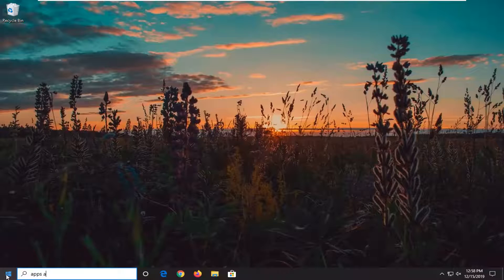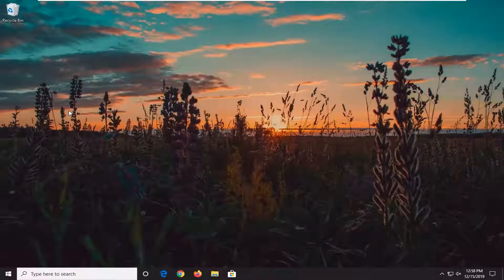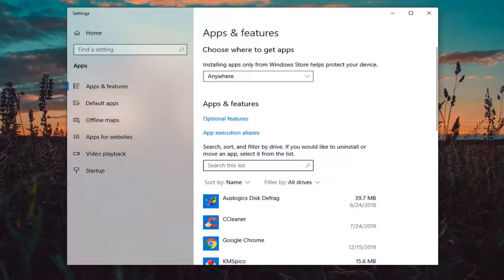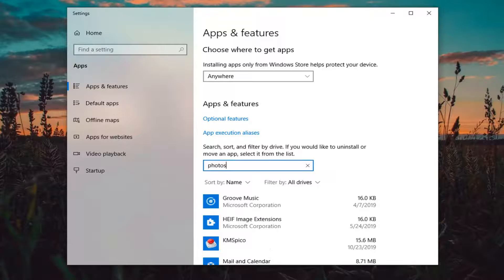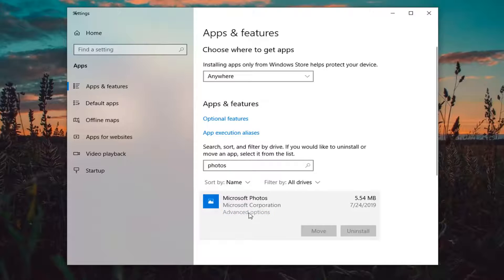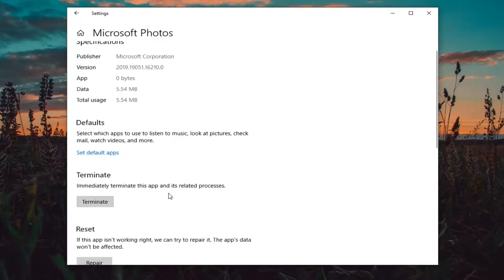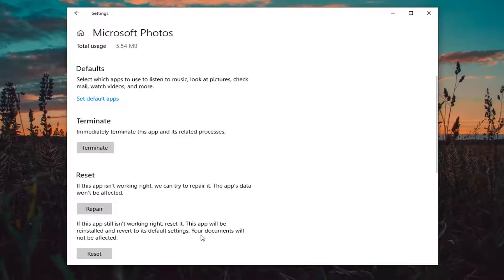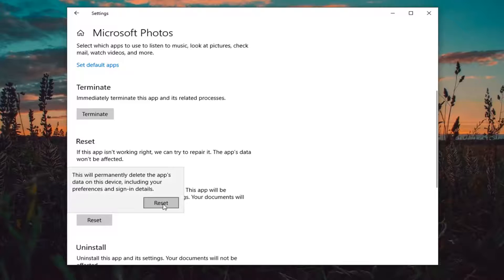How to Fix the ‘Invalid Value for Registry’ Error on Windows 10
The Windows registry is not something you should edit if you don’t know what you’re doing, or if you don’t know how to back up the various entries you want to edit. In fact, even if you know your way around the registry, a backup is still necessary because if something goes wrong, recovering from it can be tricky. If you’re trying to open a file, and you see the ‘Invalid value for registry’ error message, it means that there’s something wrong in the registry. Of course the message doesn’t tell you what’s wrong but here’s the fix.